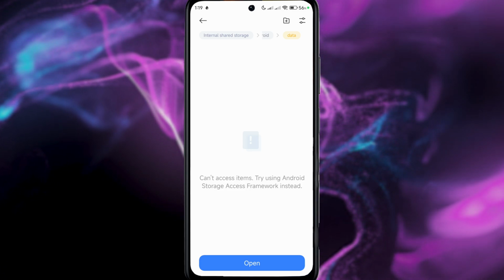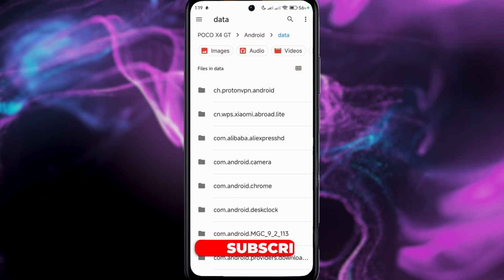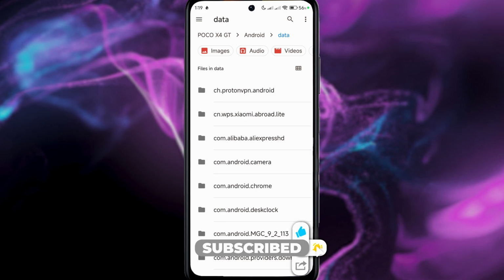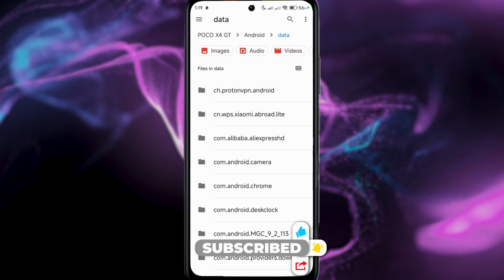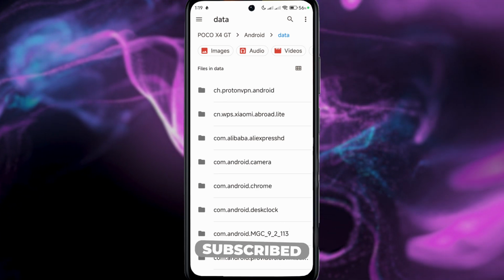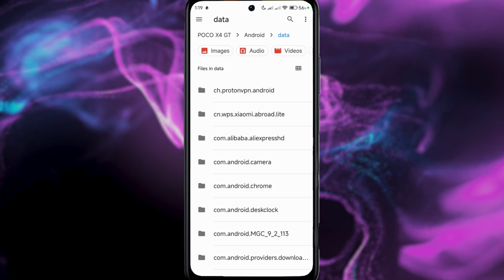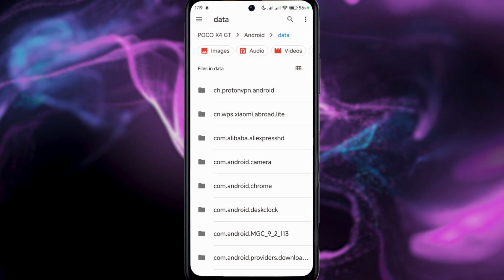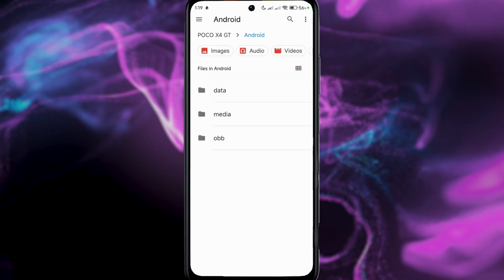How To Access Data Folder In Android 13 (2026) - Full Guide!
In this tutorial I show you how to access data folder in android 13.